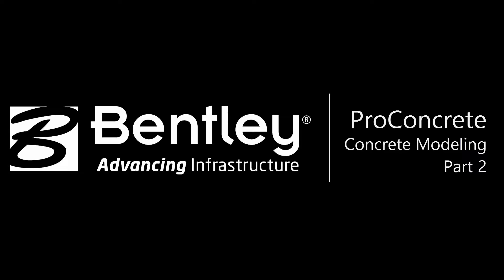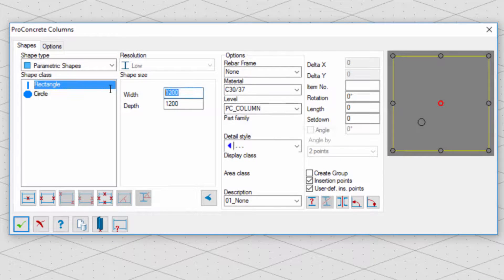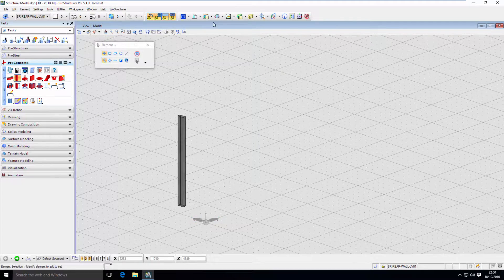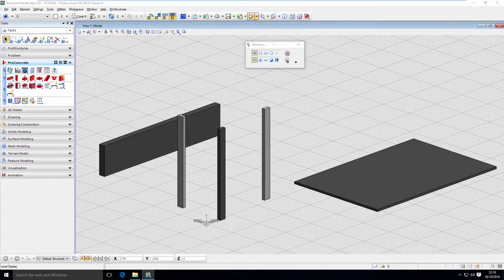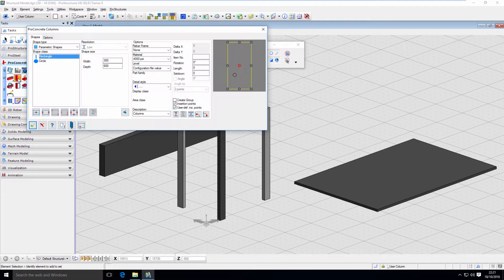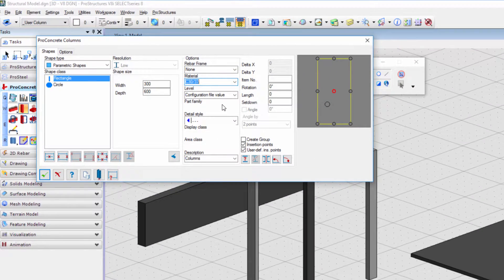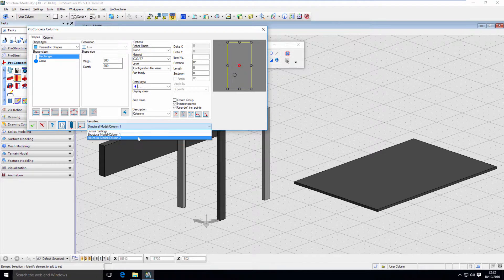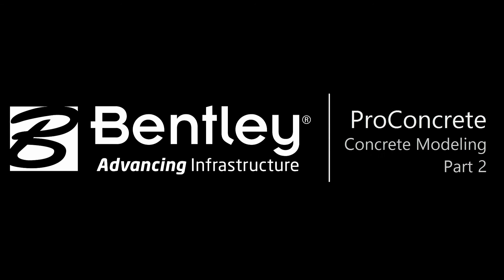ProConcrete - Modeling Concrete Part 2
ProConcrete Video Guide - Concrete modeling tools overview.